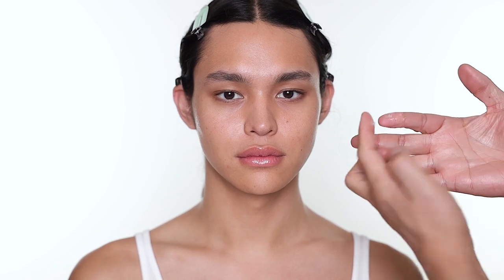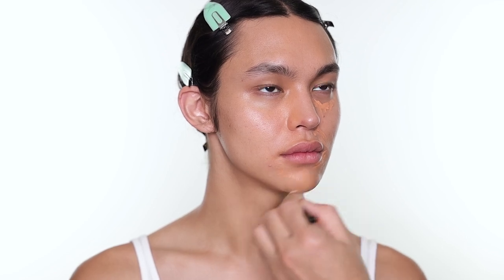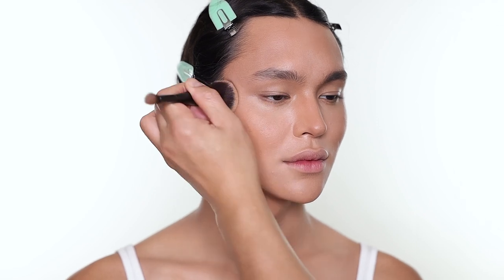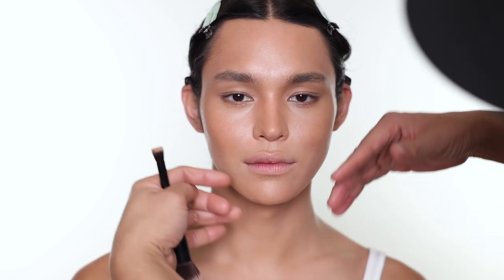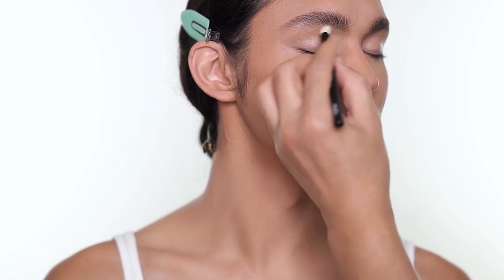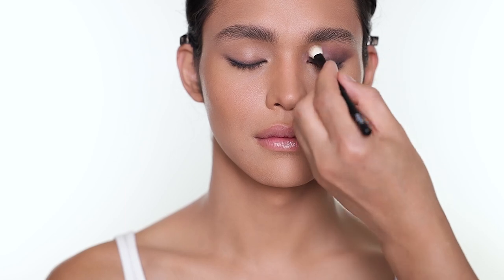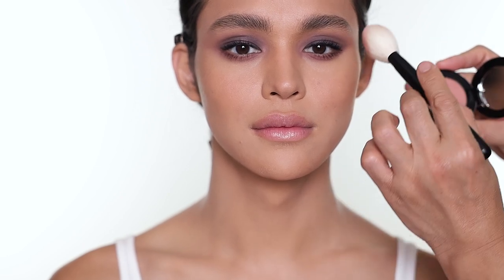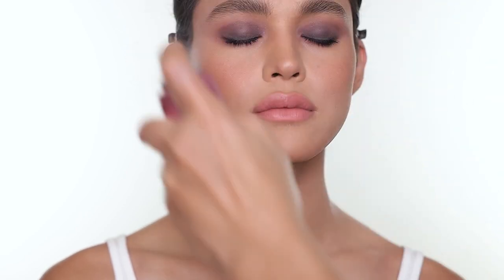Soft Pastel Smokey Eye Makeup For Hooded Eyes | Hung Vanngo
Tom Ford Shade and Illuminate Soft Radiance Foundation Spf 50 - 5.5 Bisque
Rare Beauty Always an Optimist Soft Radiance Setting Powder - Light Medium
One/size by Patrick Starrr on 'Til Dawn Mattifying Waterproof Setting Spray

Kvd Vegan Beauty Tattoo Pencil Liner Waterproof Long-Wear Gel Eyeliner -Magnetite Grey